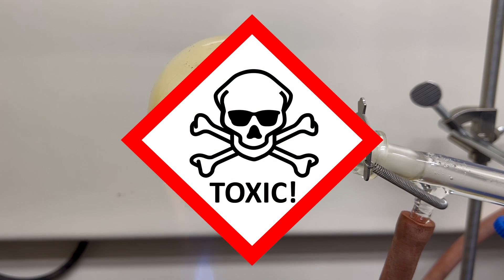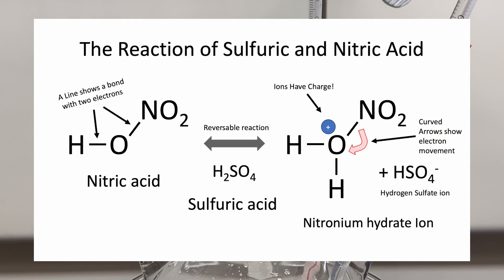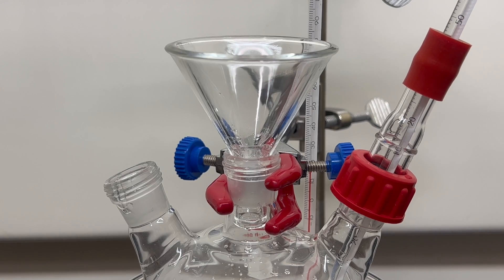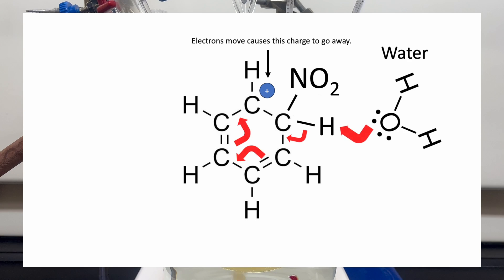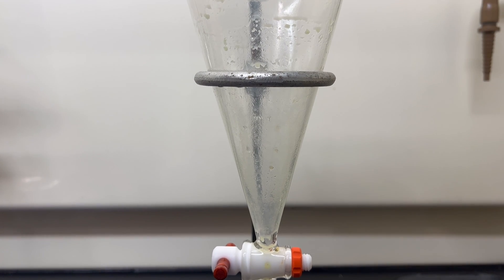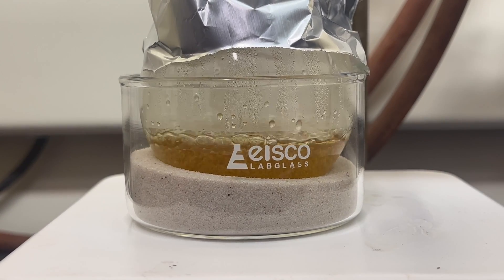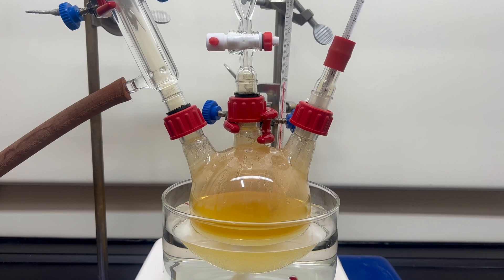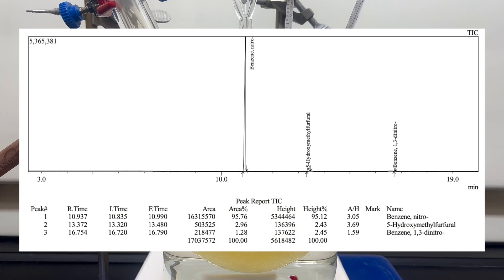Nitrobenzene Production, Mistakes to Avoid and Analysis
In a previous video, we produced toxic benzene. Now it's time to build off that toxic starting point and make another toxic chemical, but it's a better-smelling one.

Nitrobenzene is best known as the chemical that gets hydrogenated to aniline. It can be made into other chemicals and serve different purposes, such as fragrances and as a solvent, but these are outshined by the use of producing aniline; some 95% of Nitrobenzene is used in aniline production.

Today, we will do some organic chemistry to produce nitrobenzene, explore the properties of nitrobenzene, do some troubleshooting, and then analyze the product via GC-Mass Spec.

Chapters:
00:36 Introduction
01:34 Making of Mixed Acids
02:42 Addition of Benzene
04:14 Reflux
05:28 Cleaning of Nitrobenzene
06:46 Distillation of Nitrobenzene
08:23 Analysis, Troubleshooting,  Clean up, and Outro!

Reference and use:
Norris, J. F. (1924). Experimental Organic Chemistry  (2nd ed.). McGRAW-HILL BOOK COMPANY, INC. (Throughout the whole video)